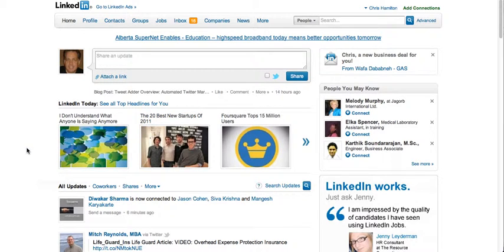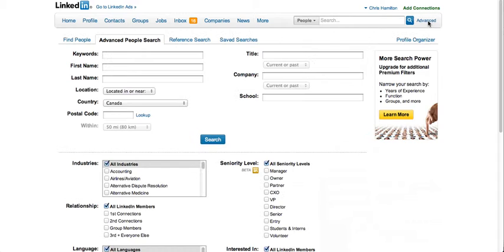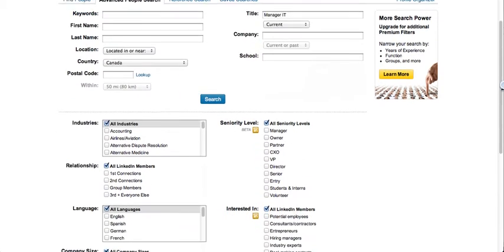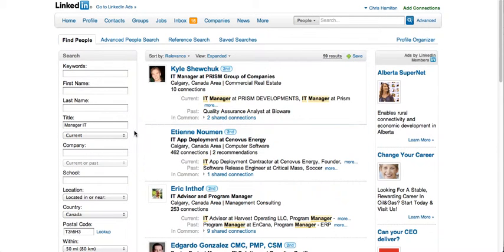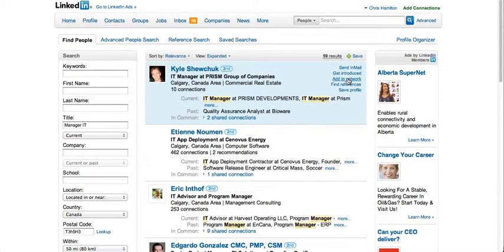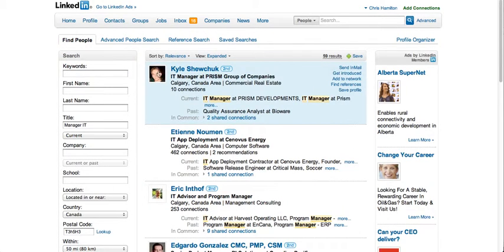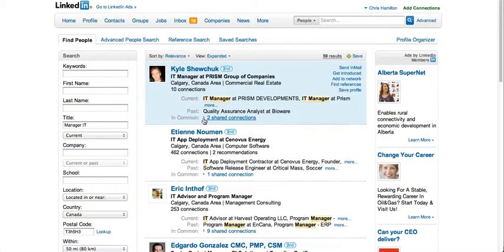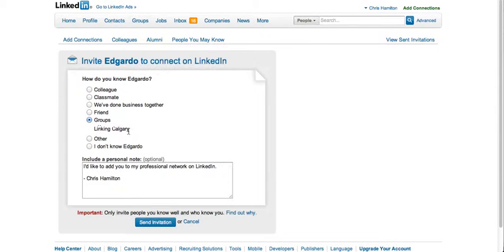Using the Advanace Filter Function in LinkedIn To Find People